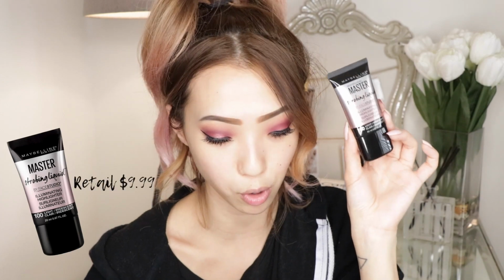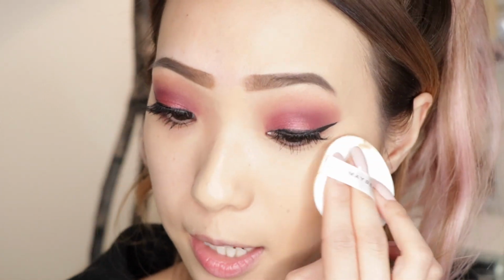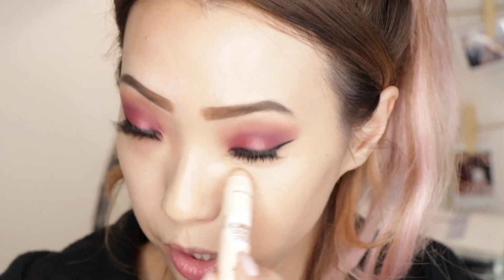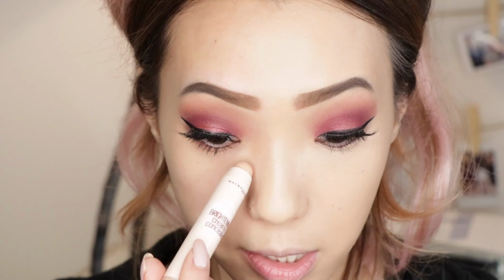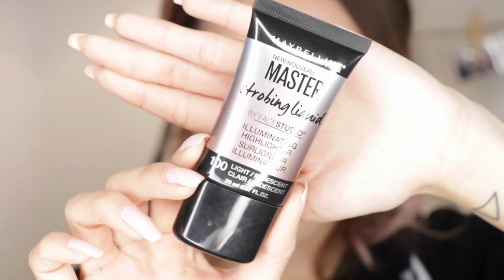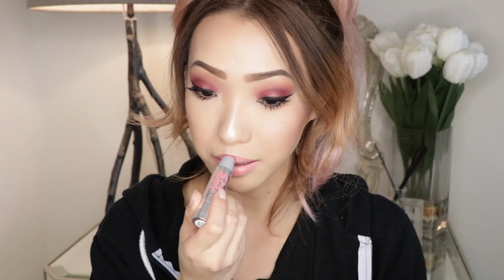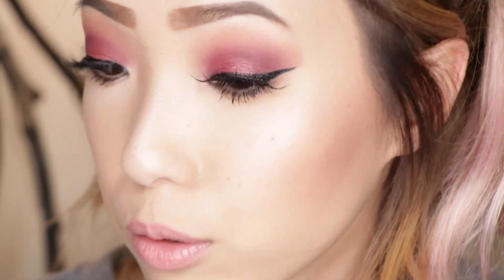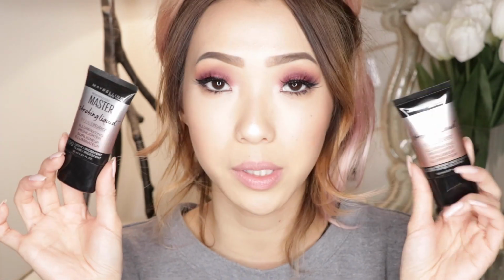NEW Maybelline Products! First Impressions - Dream Cushion Foundation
Testing out the latest from Maybelline! Dream Cushion Foundation, Dream Brightening Creamy Concealer, Face Studio Master Strobing Liquid Highlighter & Baby Lips Color Balm Crayon!
See how these new products apply and last through out the day...

Products mentioned:
Dream Cushion Foundation #30 Warm Nude
Dream Brightening Creamy Concealer #30 Light/Medium & #20 Light
Face Studio Master Strobing Liquid Highlighter 'Iridescent' & 'Nude Glow'
Baby Lips Color Balm Crayon 'Blush burst'